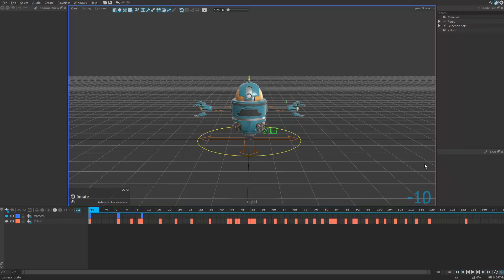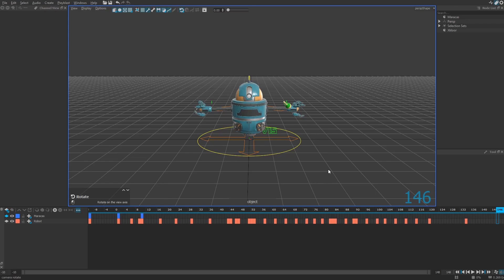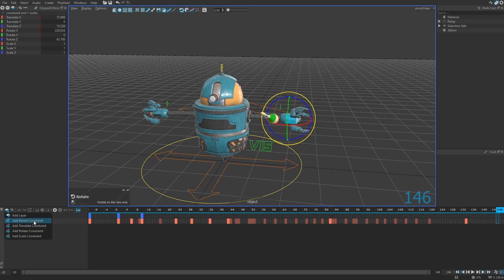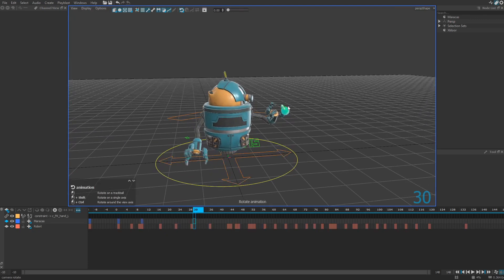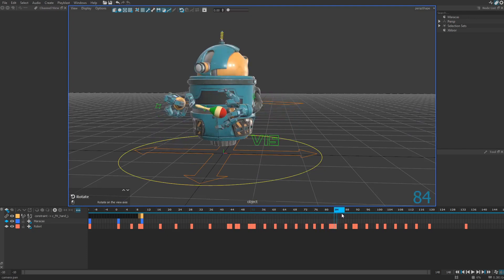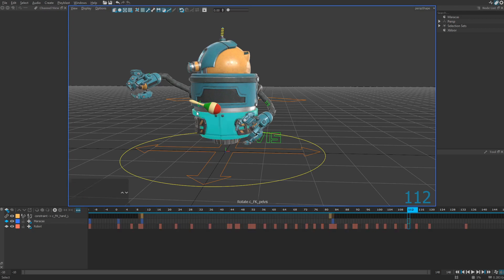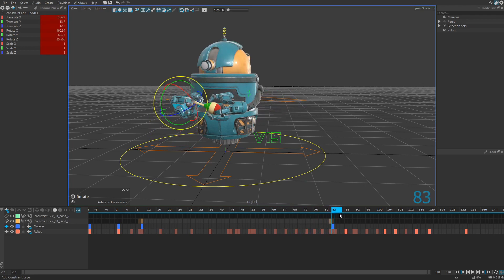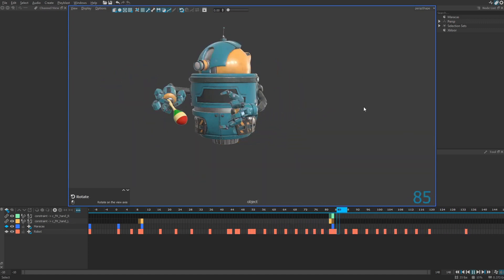Rumba 1.0 - Constraints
Learn how to create constraints using Rumba's powerful and user friendly constraint system.